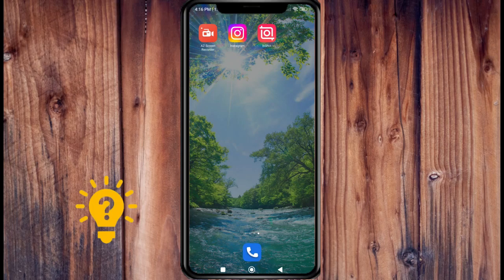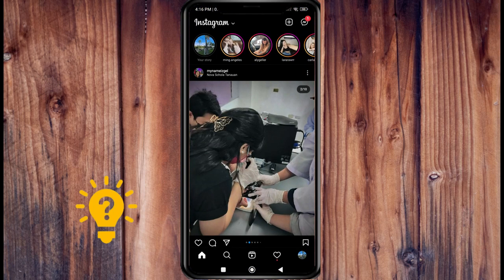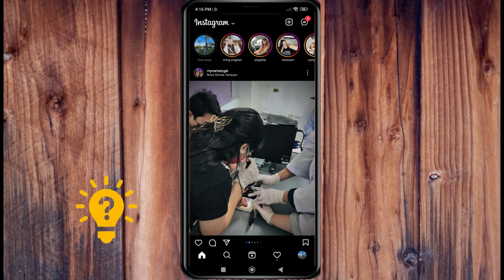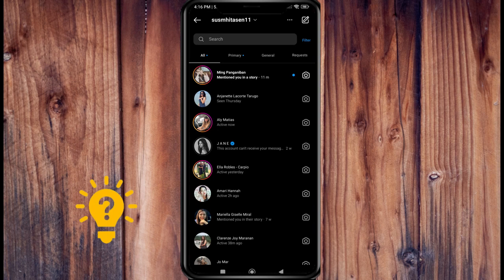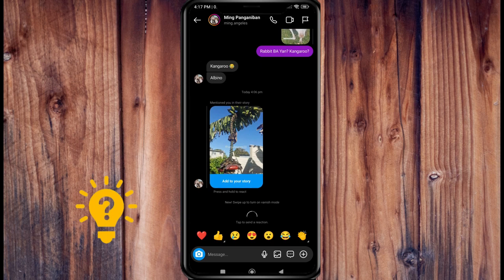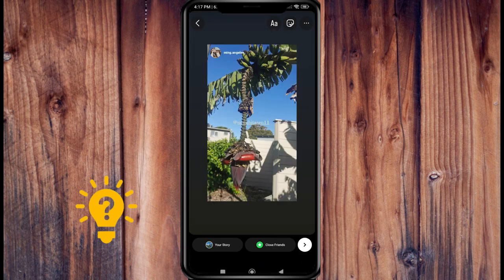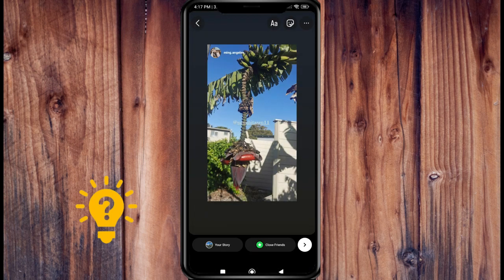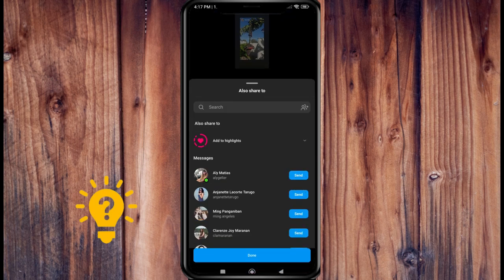How To Add Someone's Instagram Story To My Story | How To Share Strory On Instagram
In this tutorial video from Instagram, we explain to you the best way to add someone's Instagram Story To My Story and how to share a story on instagram.

🔎 Most Asked:
how to share someones story in your own story
share someones story on my story
how to repost instagram stories
instagram stories
how to share instagram story
how to share instagram posts to story
how to reshare instagram story
how to repost story on instagram
how to share someones instagram story on my story
how to share someones instagram story
how to share someones story on instagram
repost instagram stories
how to repost on instagram stories
how to share a friends story in my story
share instagram story
how to share someones instagram story onto your story
how to add someones instagram story to my story